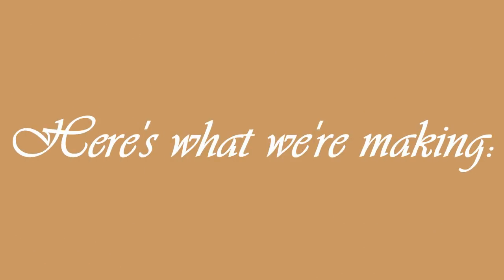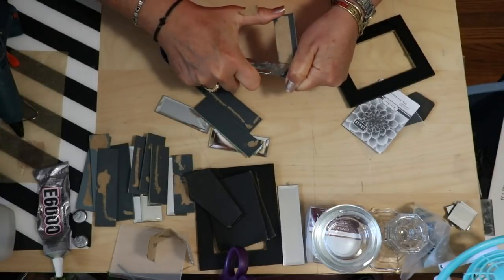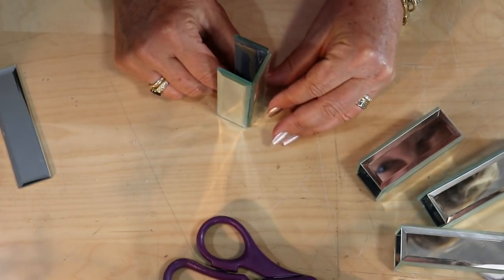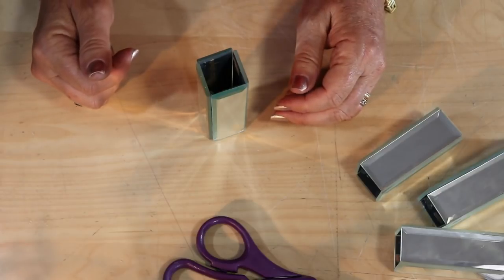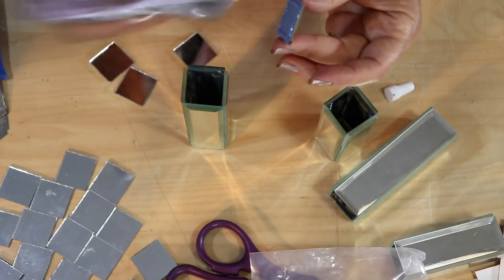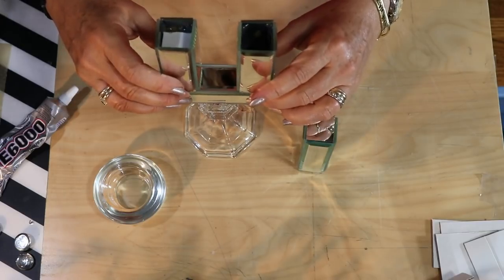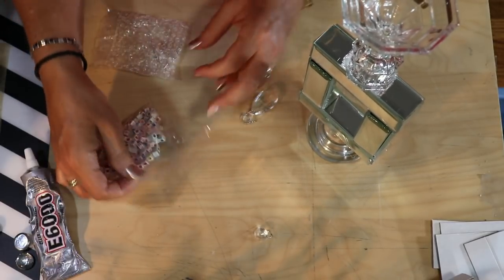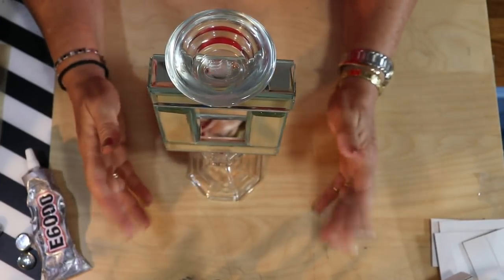Elegant Glam Mirror Candle Holder - Dollar Tree DIY Home Decor - Dollar Tree Crafts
This glam mirror candle holder is gorgeous for just about any style of decor. You can't beat this Dollar Tree DIY deal for a piece like this for under $10!  It's elegant and unique made from mirrored picture frames!  I hope you love it as much as I do!!
Happy Crafting!!!

Here's what you'll need:

4 Mirror Frames DT
1 Glass Candlestick DT
1 Glass Tealight Holder DT
1 Round Candle DT
1 Square Alphabet Bead painted silver DT
4 1 inch Mirror Squares or Michaels
1 Chandelier Crystal Dangle
Hot Glue Gun
Hot Glue Sticks-(I prefer Gorilla Glue Sticks)
E-6000 Adhesive